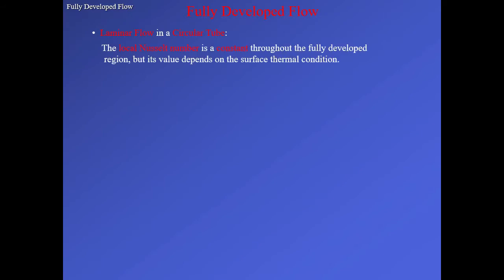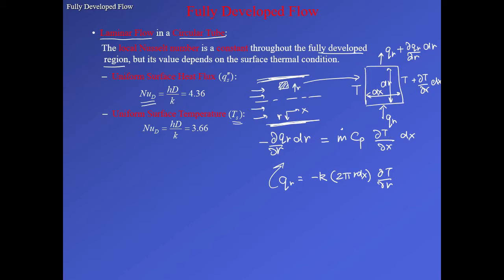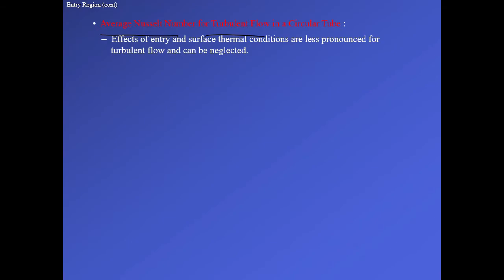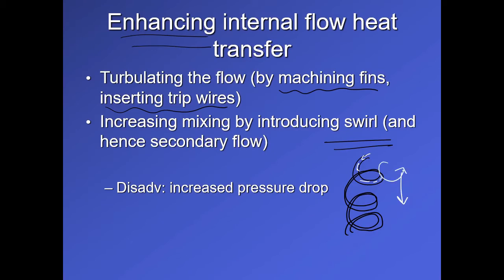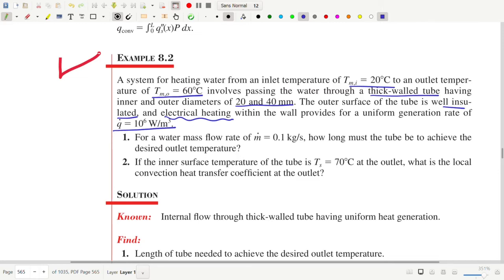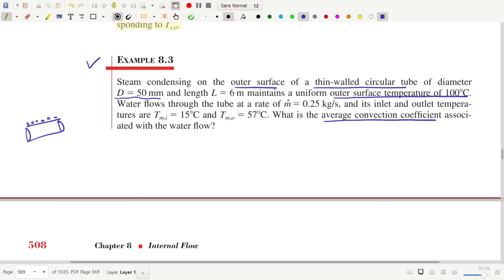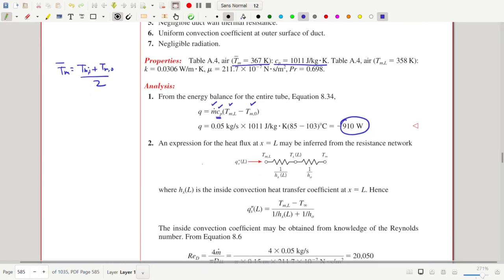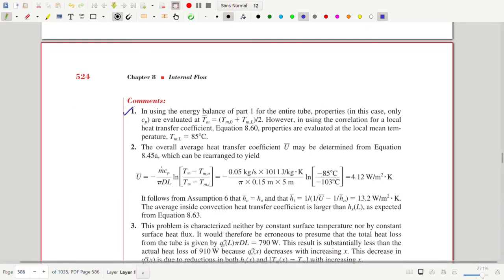ME303 - Heat Transfer - Lecture 28 - Internal flow correlations and problem solving